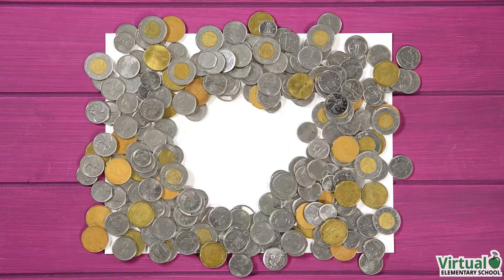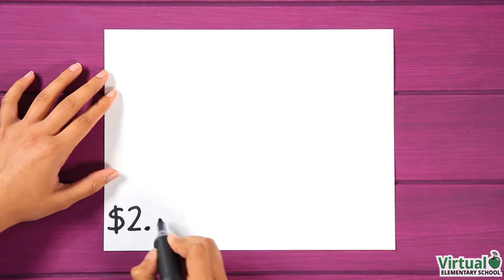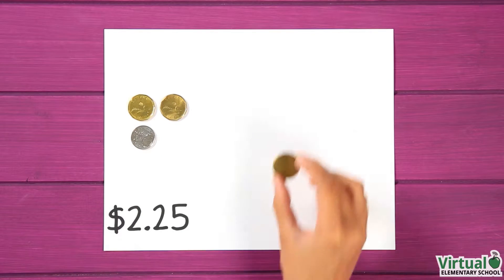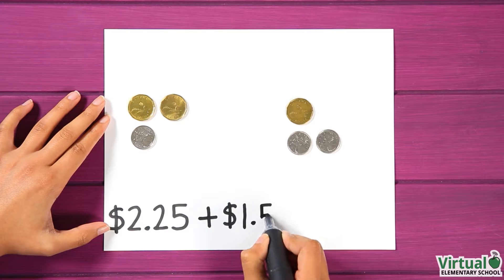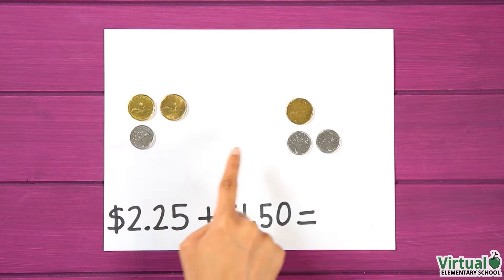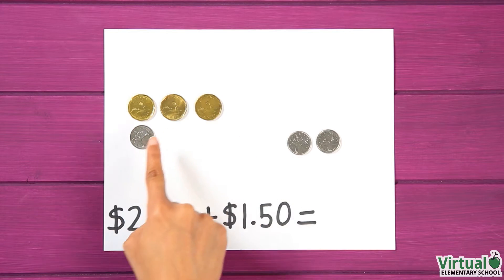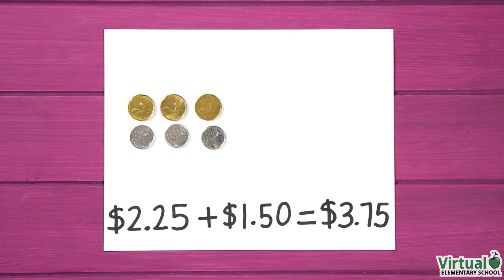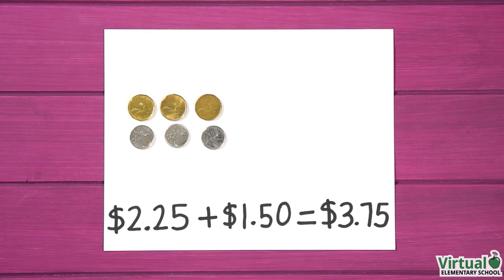Grade 3 Math: Adding Money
Do you know how much money you have? Learn how to add $1.75 + $2.50 in this video.

to learn more about our elementary math courses.